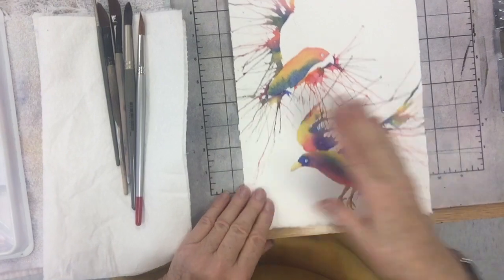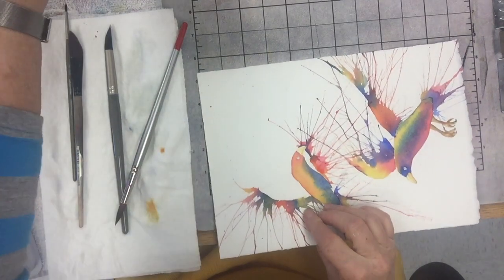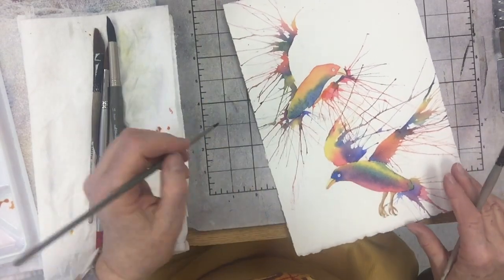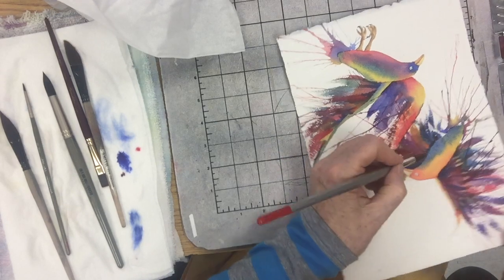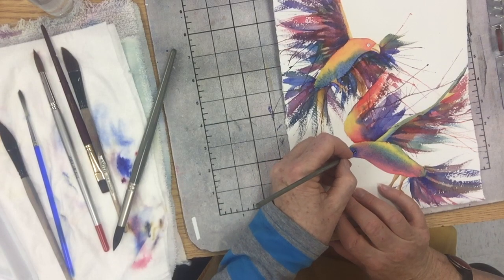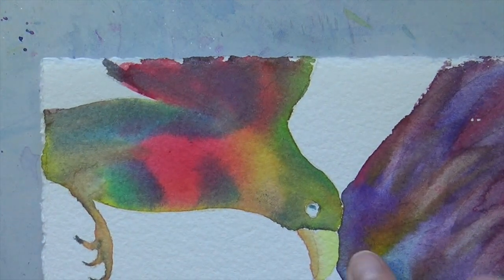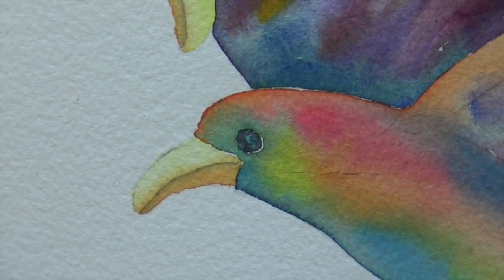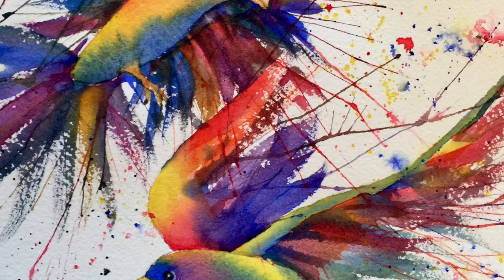Painting Colorful Birds In Watercolor 2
In this video we finish painting the Colorful Birds In Watercolor and I give you a close-up demo on how to paint the beak and the eyes.